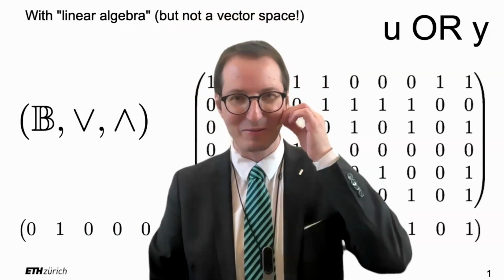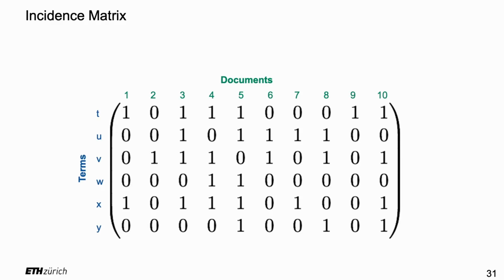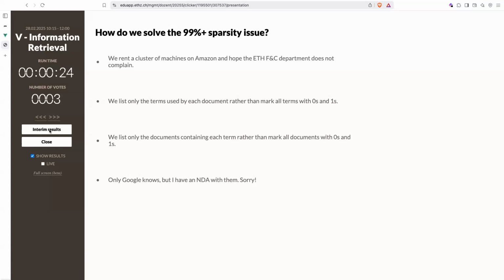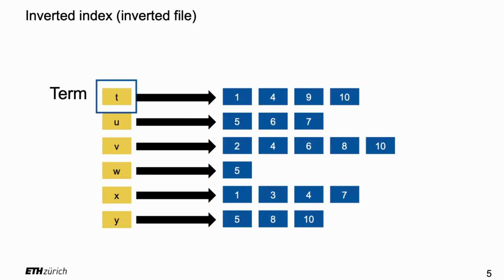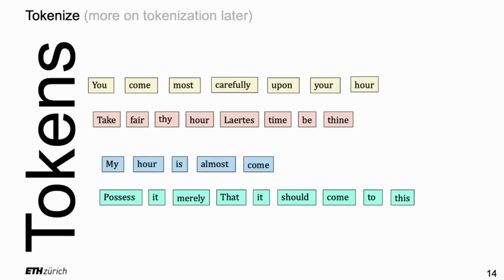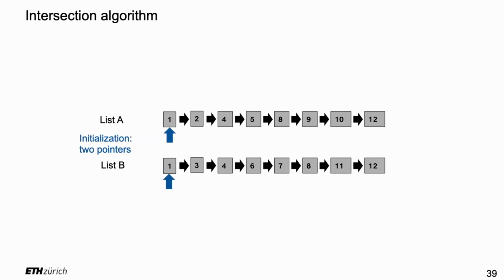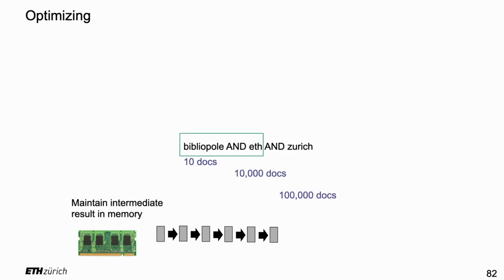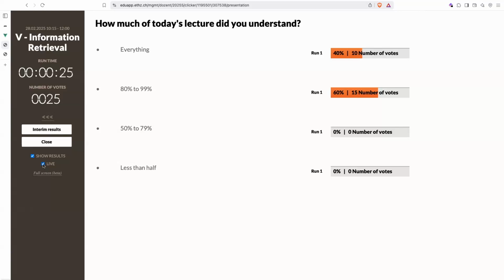2. Boolean retrieval (2/2) - Information Retrieval - ETH Zurich - Spring 2025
Credits:
1. Many pictures were acquired through a general license from 123RF.
2. Some pictures were generated with DALL-E 2.